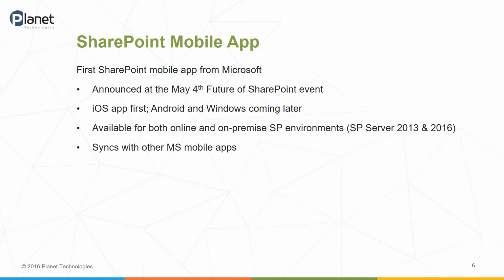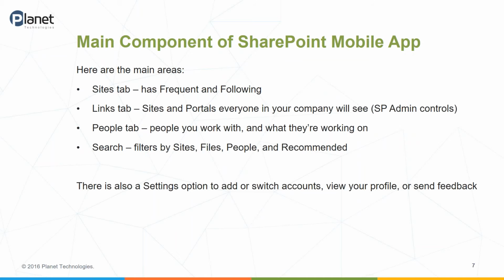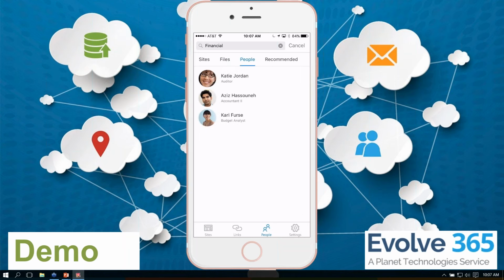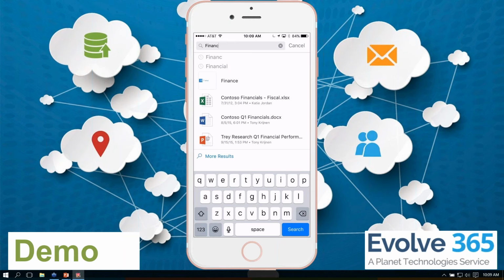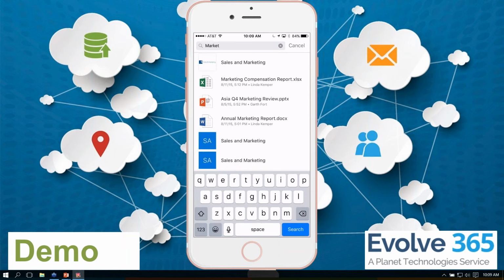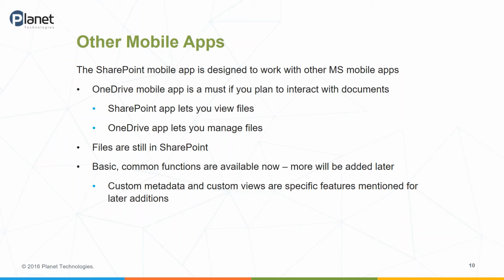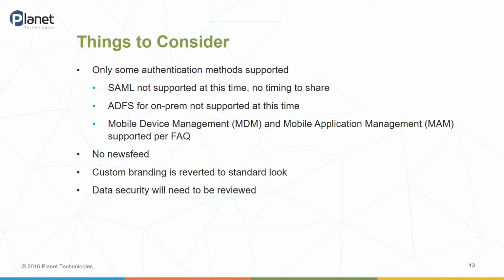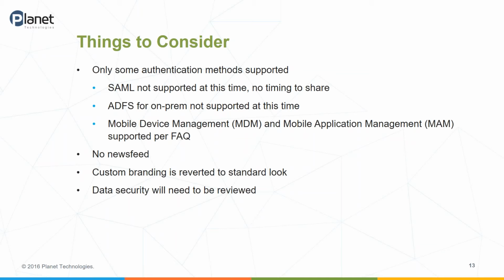SharePoint: Making the Move to Mobile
Now that the new SharePoint iOS app is available, are you ready to move to mobile? In this Tips & Tricks session, we'll take a look at the new SharePoint mobile app and what limitations and considerations you should be aware of.

We'll be discussing:
• Overview of the mobile app
• How it works with other Microsoft mobile apps